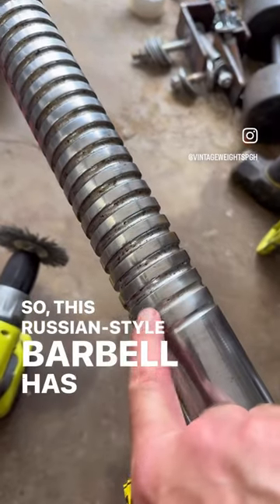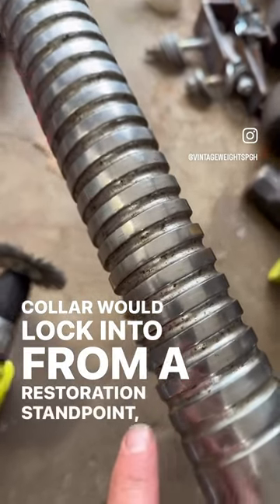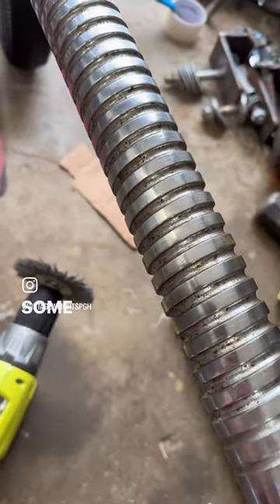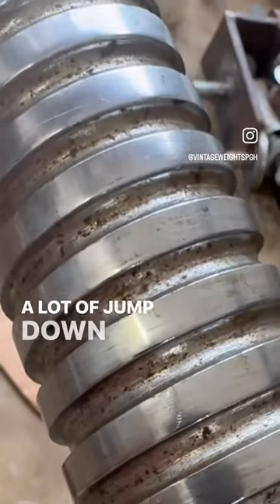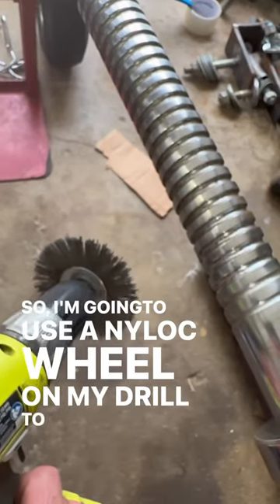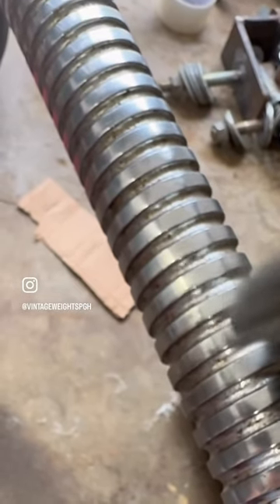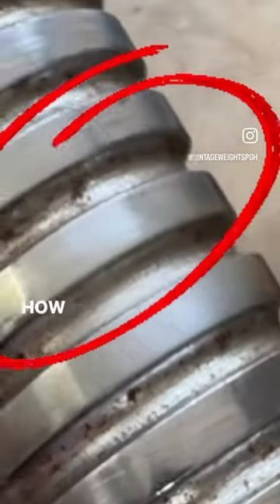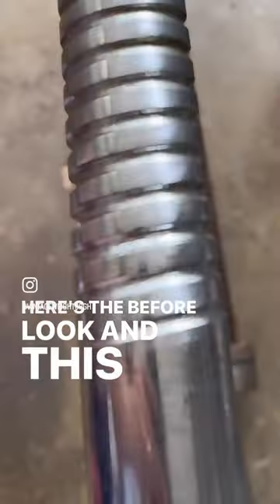Russian Style Olympic Barbell Restoration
By shopping through my affiliate links, you will find the same pricing as if you hadn't gone through my link, but I earn a small amount of money which I put toward my channel. I always need more cleaning and restoration supplies, and I plan to build a work bench in my garage soon.